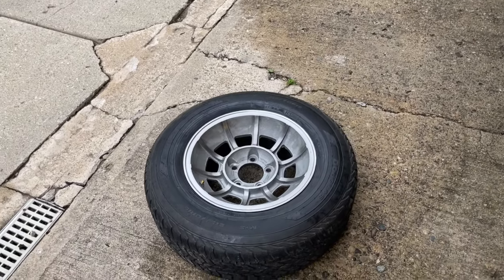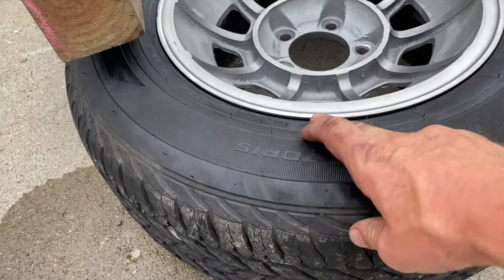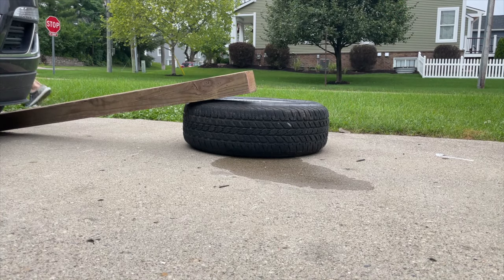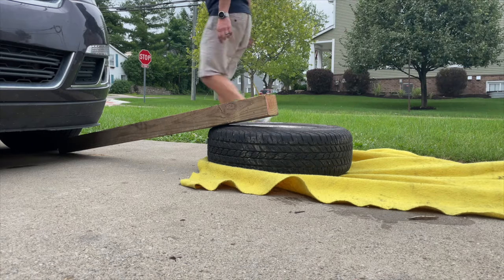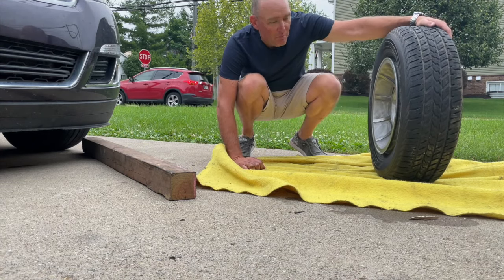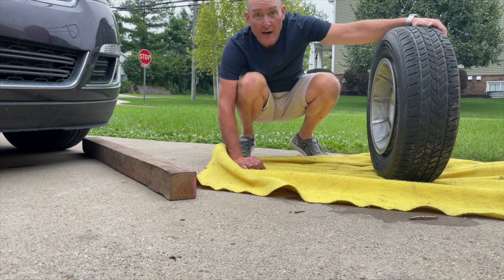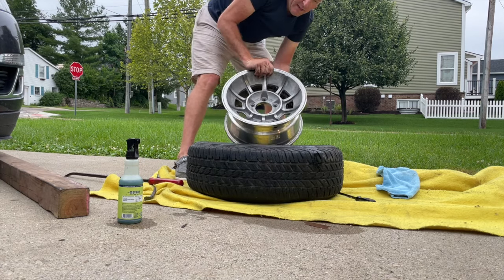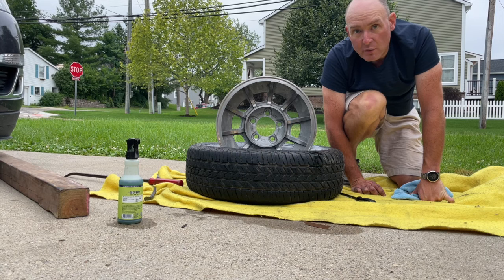The Easiest Way to Remove a Tire from a Wheel/Rim at Home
In this video, I show the easy, maybe best way to remove a tire from a wheel or rim at home, with no special tools.  This is seriously the easiest way to take the tire off.